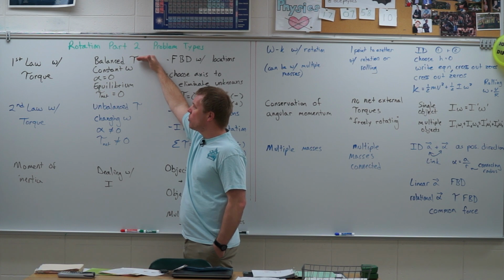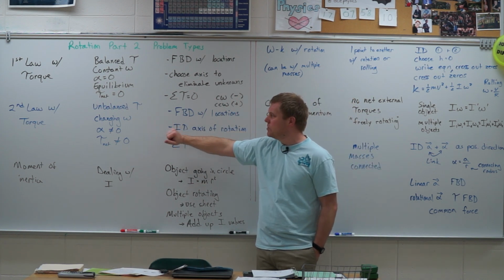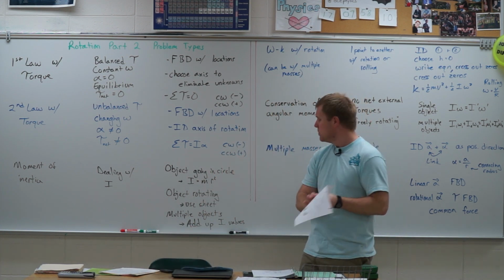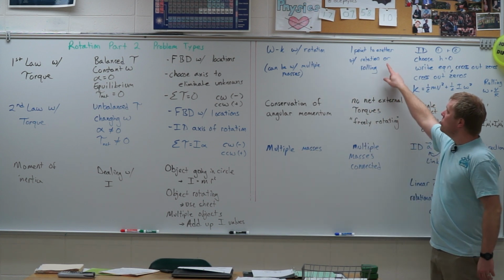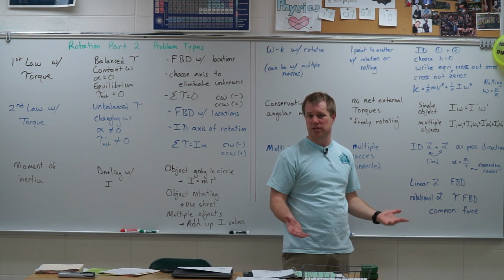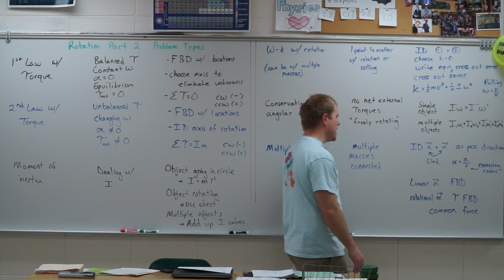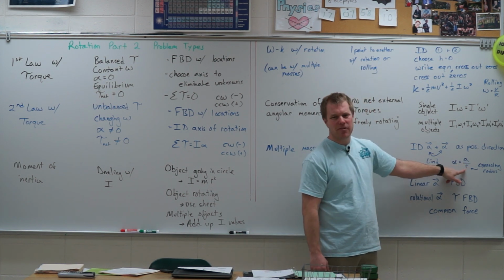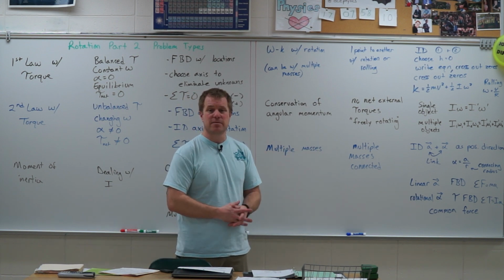Circular motion part 2 problems types.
How to identify different problem types and strategies to use to solve them.